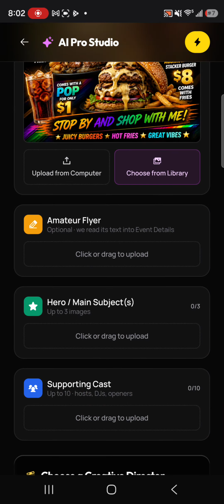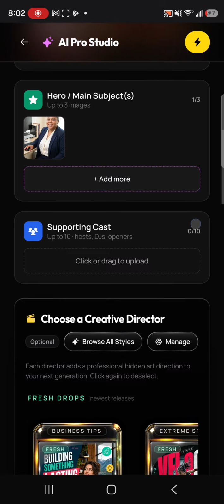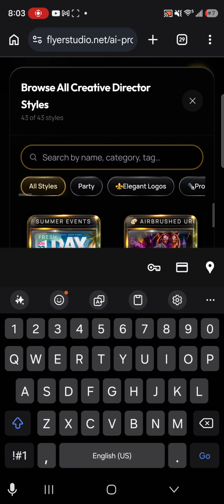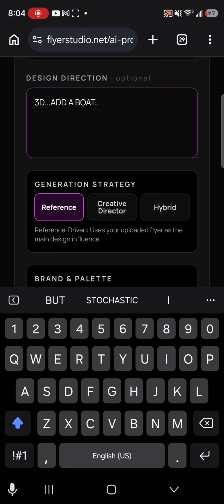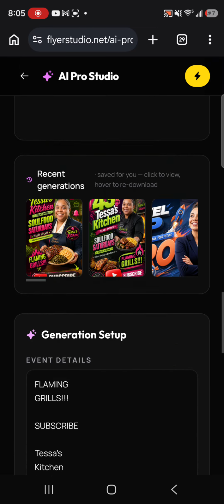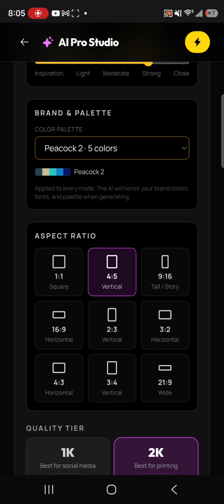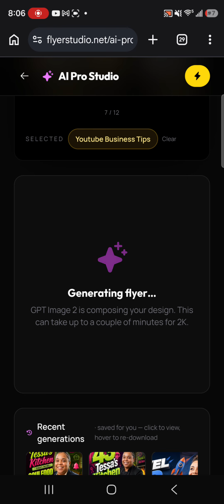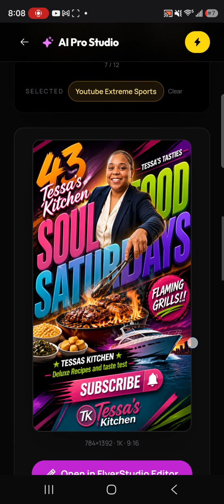Flyerstudio.net Getting Started | Human Made Looking AI Flyers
Learn how to create your very first professional flyer in just a few simple steps using FlyerStudio.net

In this beginner-friendly tutorial, you'll discover how to design eye-catching event flyers, party flyers, business promotions, concert posters, social media graphics, and marketing materials without needing years of graphic design experience or expensive software like Photoshop.

Whether you're promoting an event, growing a business, launching a brand, advertising a product, or creating content for social media, this step-by-step walkthrough will show you how to transform your ideas into premium-quality designs quickly and confidently.

In this video, you'll learn how to:
• Create your first professional flyer from start to finish
• Use AI to generate stunning flyer concepts and creative ideas
• Customize layouts, colors, fonts, and effects
• Make your flyer stand out from ordinary AI-generated designs
• Produce high-quality marketing graphics in minutes

Perfect for:
• Beginners
• Event promoters
• DJs
• Nightclubs
• Small business owners
• Churches
• Artists
• Musicians
• Entrepreneurs
• Social media marketers
• Content creators

If you've ever searched for:
"How to make a flyer"
"AI flyer maker"
"Professional flyer design tutorial"
"How to design event flyers"
"Flyer design for beginners"
"Create posters with AI"
"Marketing flyer tutorial"
or "How to make flyers without Photoshop"

Subscribe for more tutorials covering AI design, professional flyer creation, marketing psychology, premium design techniques, creative workflows, and the latest tools that help you design faster while making your work look handcrafted and unique.